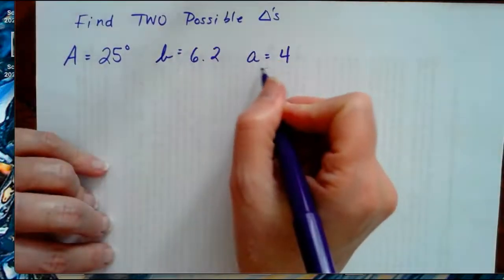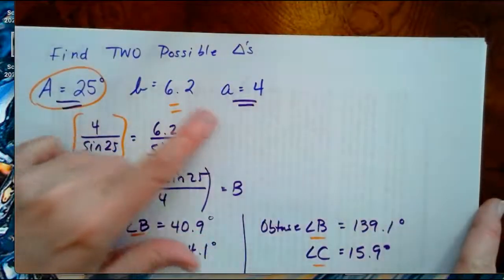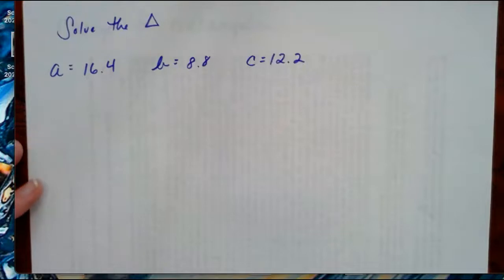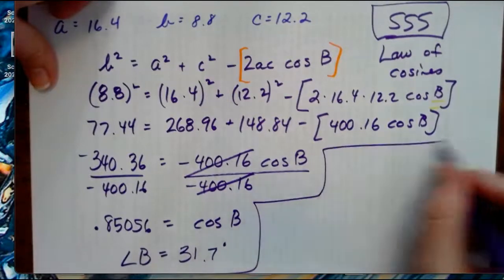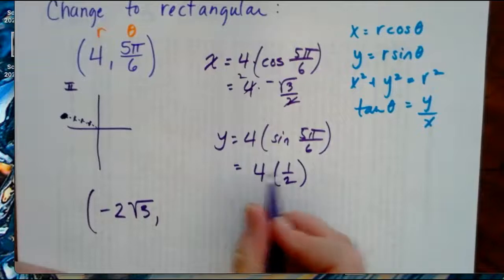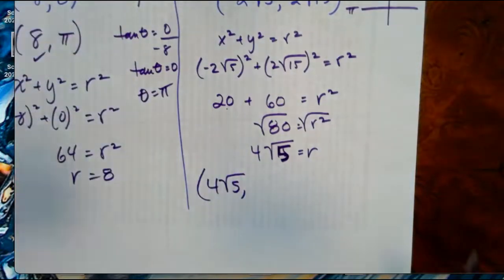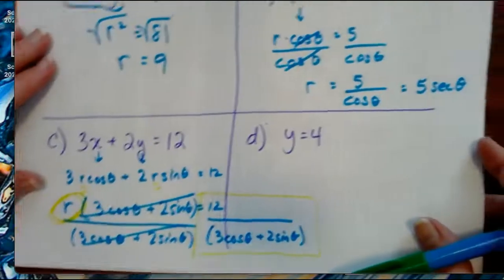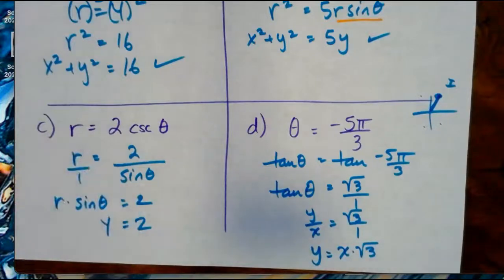TRIG Law of sines, law of cosines, polar coordinates